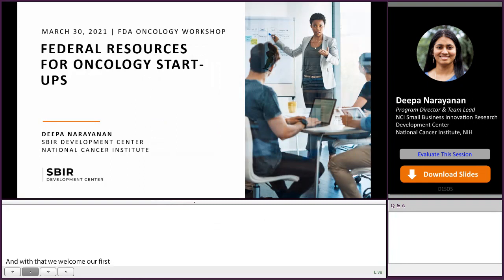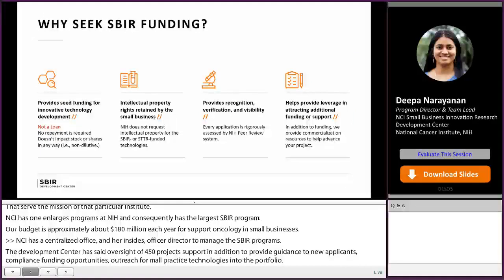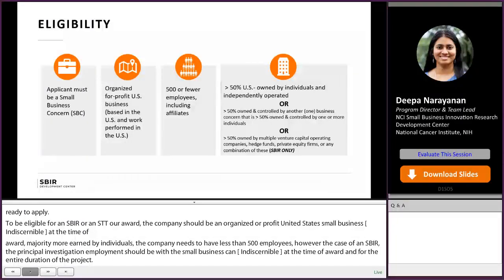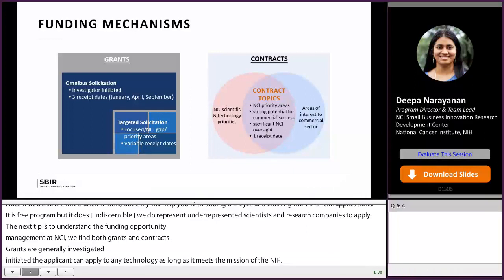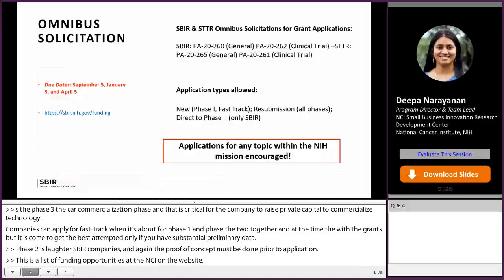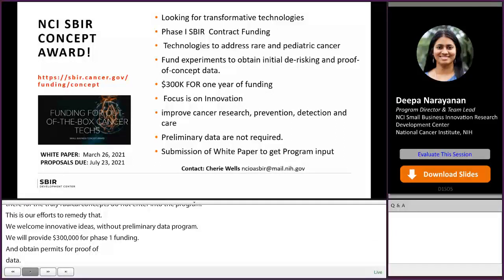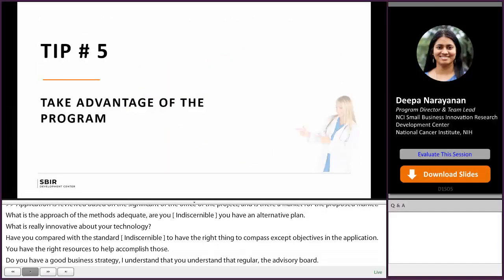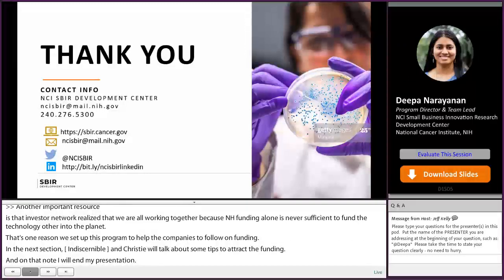Federal Resources for Innovative Cancer Startups: More Than Just Funding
Deepa Narayanan, from the National Cancer Institute at NIH, discusses why SBIR funding is an attractive funding opportunity for startups, provide a primer on SBIR/STTR and what makes a good SBIR application. She also covers current funding opportunities, non-funding resources that help accelerate commercialization and tips for a successful application.